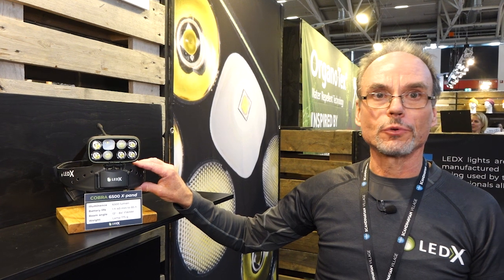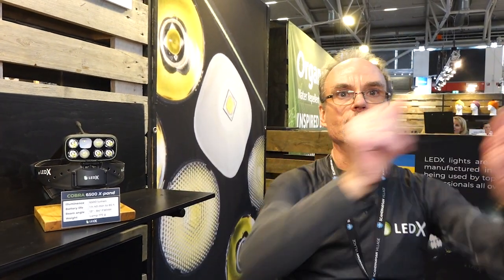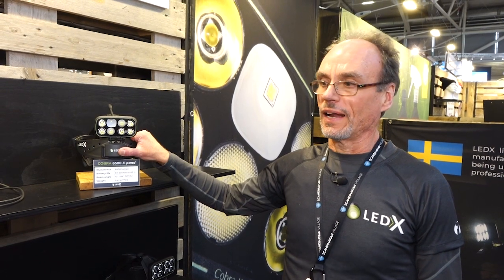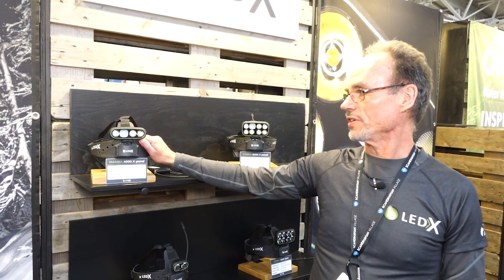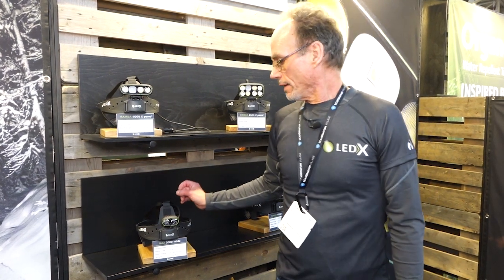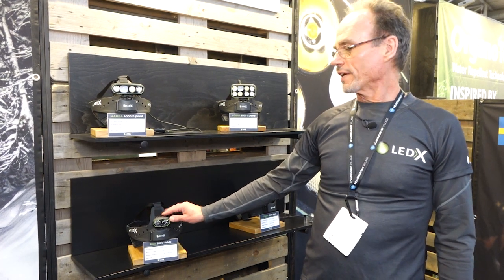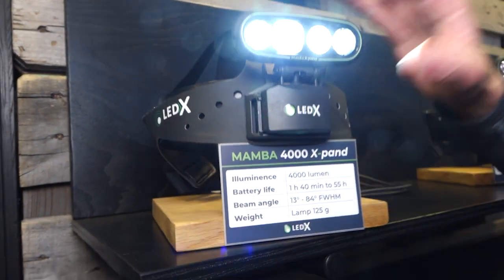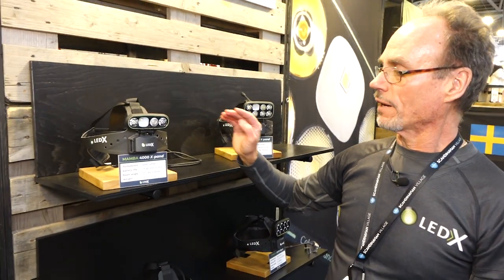ISPO 2020 - LEDX introduces their high power Headlighs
The company LEDX shows their extremely powerful headlights (2000, 4000 and 6500lm) at the ISPO fair 2020 in Munich.